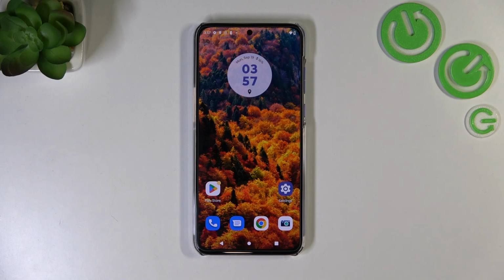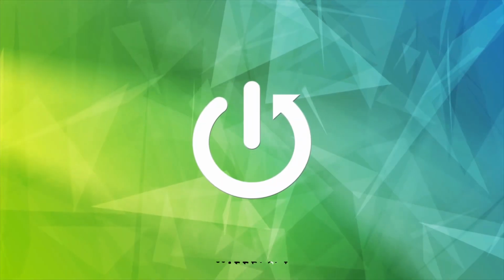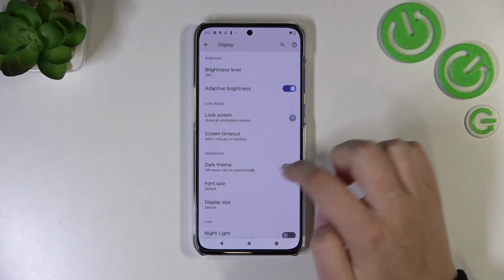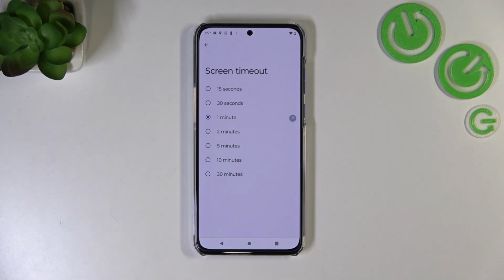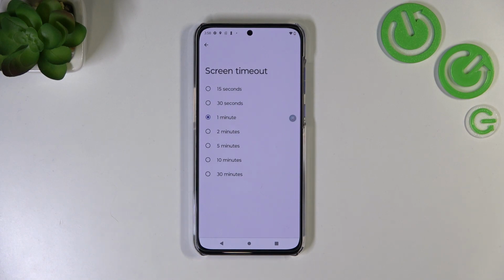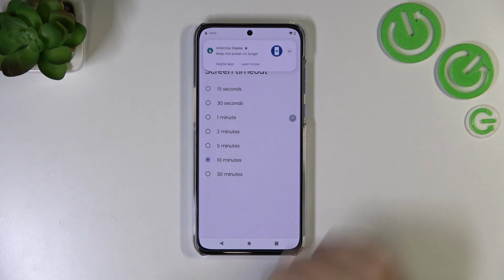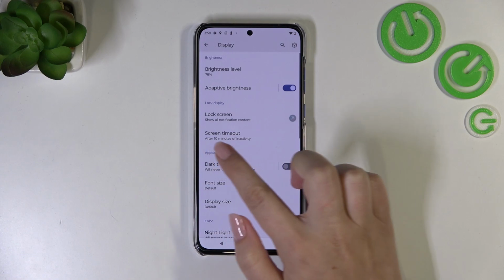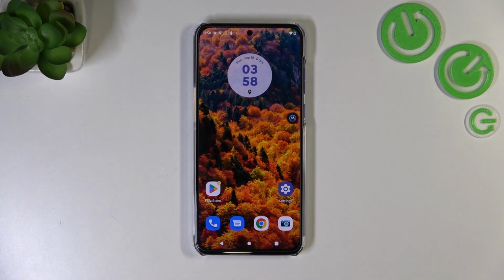How to Change Screen Timeout Value on the MOTOROLA Edge 30 Neo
Learn more about the MOTOROLA Edge 30 Neo:
In this video tutorial, our specialist will demonstrate how you can adjust and change the screen sleep timer on your MOTOROLA Edge 30 Neo smartphone. Thus, we humbly invite you to view this video and learn how to either increase or decrease the screen timeout value on the MOTOROLA Edge 30 Neo mobile device.

How to increase the auto screen off value on the MOTOROLA Edge 30 Neo? How to decrease the screen sleep timer on the MOTOROLA Edge 30 Neo? How to adjust the screen timeout on the MOTOROLA Edge 30 Neo? How to set the screen timeout value to never on MOTOROLA Edge 30 Neo?